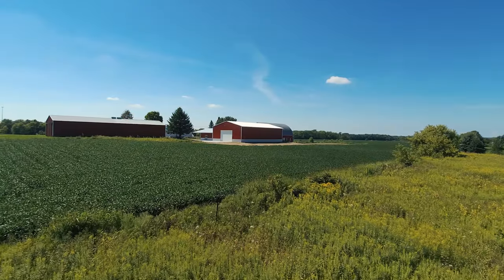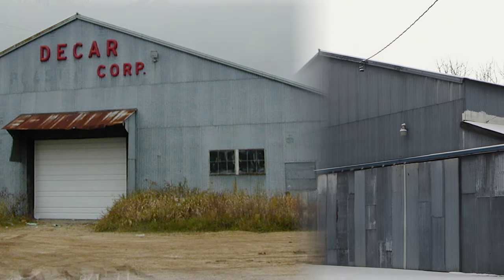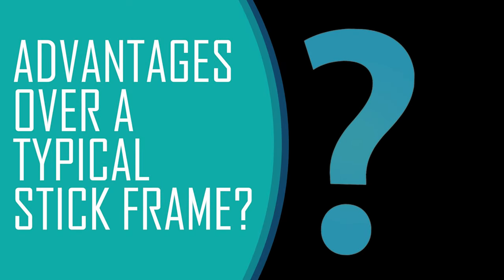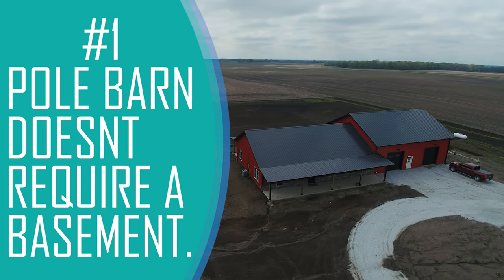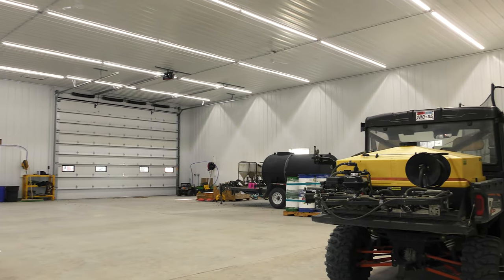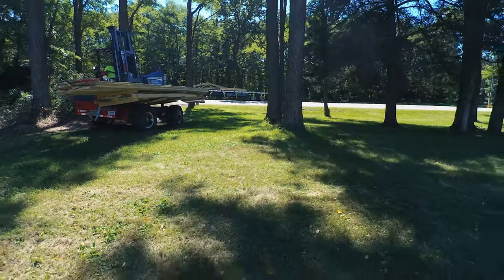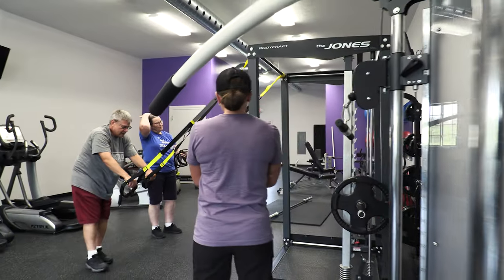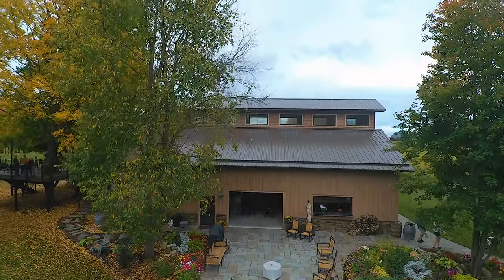What is a Pole Barn? Wick Vlog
This video describes what a pole barn is and several advanges it has over stick frame or stud wall construction.